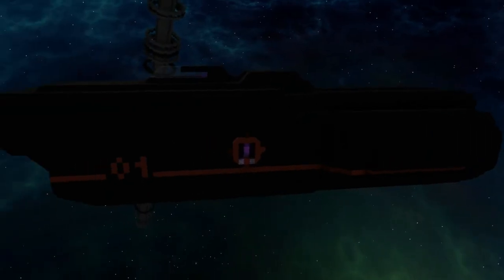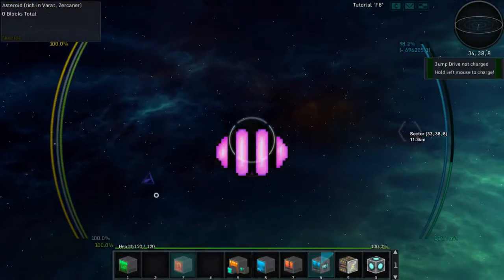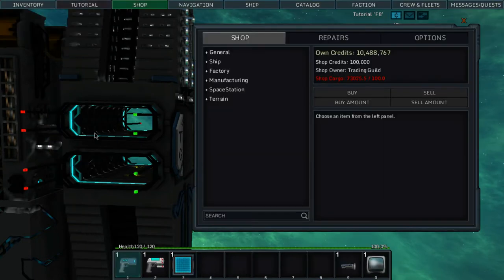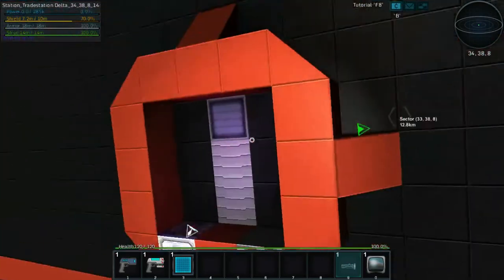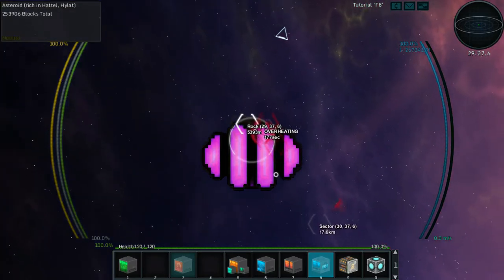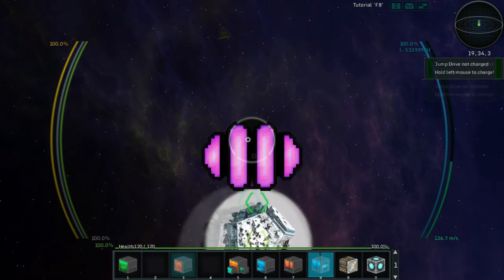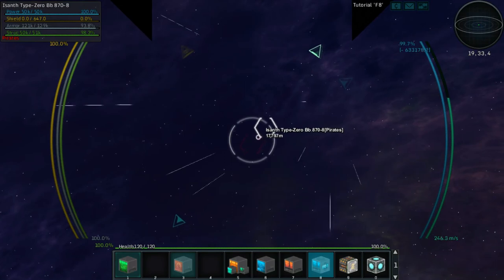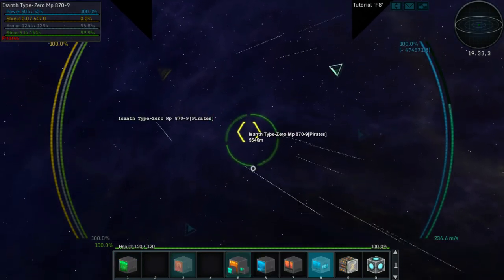StarMade [STARSQUAD] ~ Ep 47 ~ Travelling Home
Here after some testing and what not. I take the ship back home to unload.

- Sharlenwar
Recorded On: Jul 31st, 2016